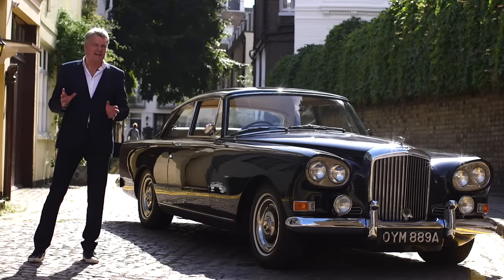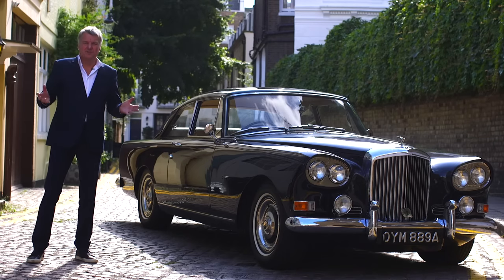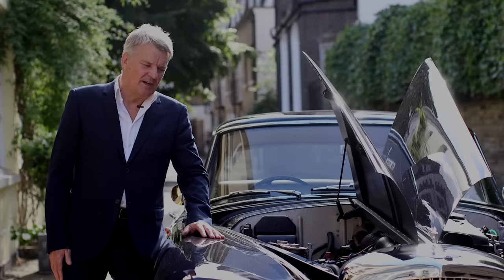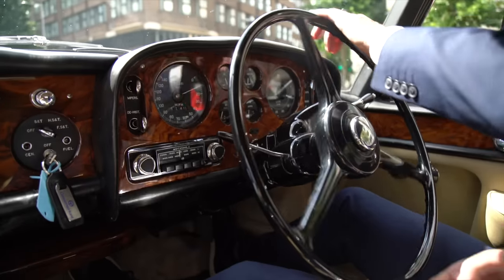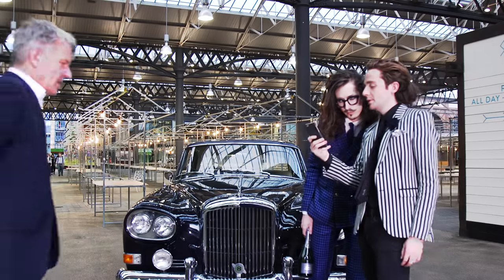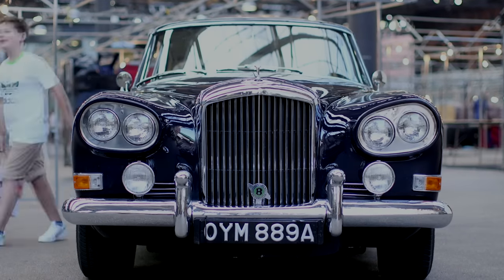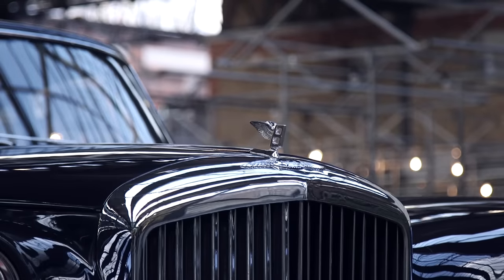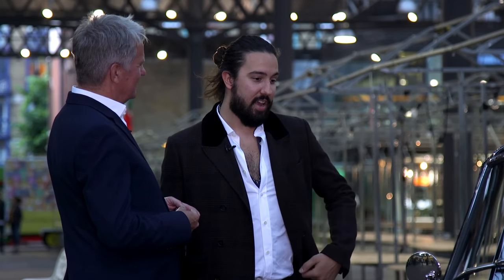Bentley S3 Continental: Charles Morgan's Classics - Carfection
Charles Morgan drives the Bentley S3 Continental, the last coach built Bentley.